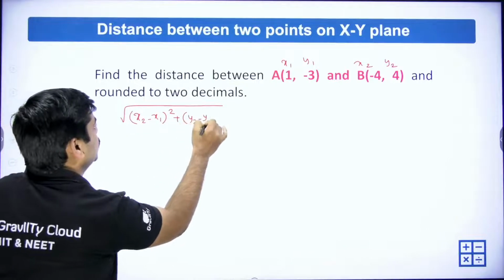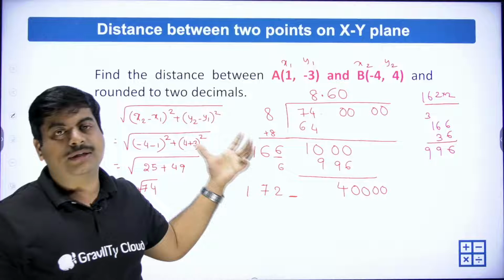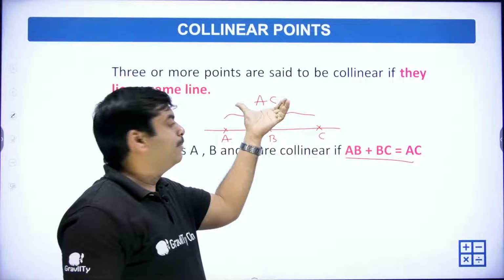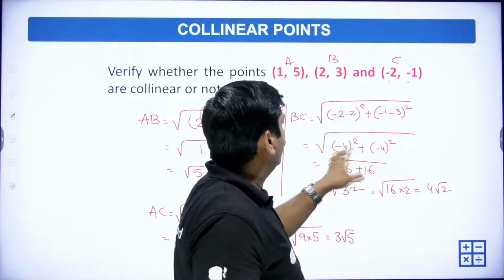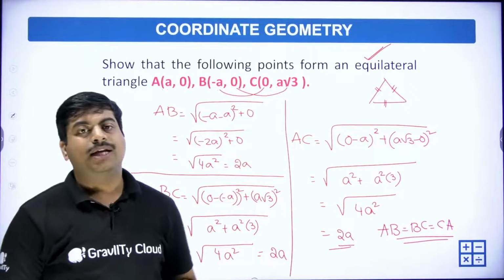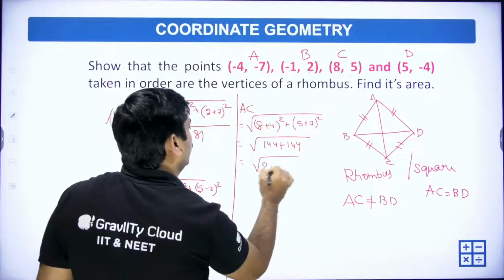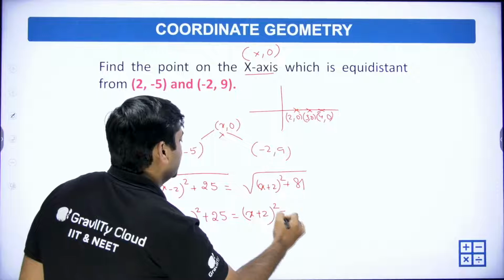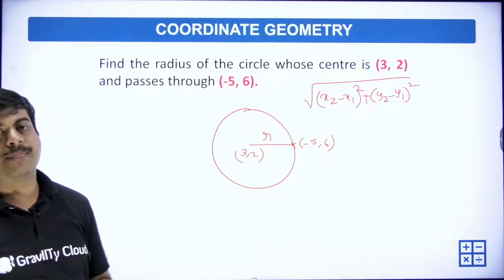Coordinate Geometry-2 - 2 | Class 10 | Maths | CBSE, ICSE, NTSE, Olympiad, IIT & NEETFoundation